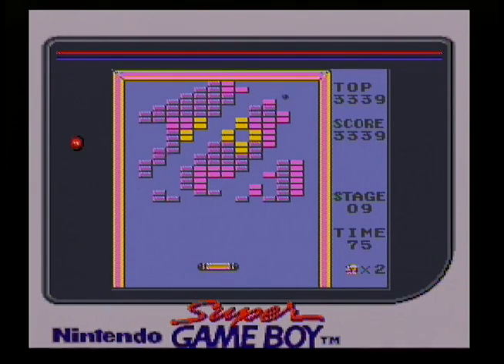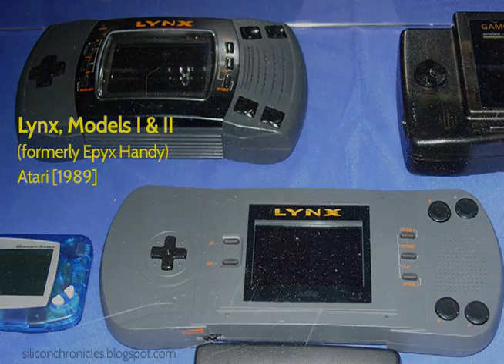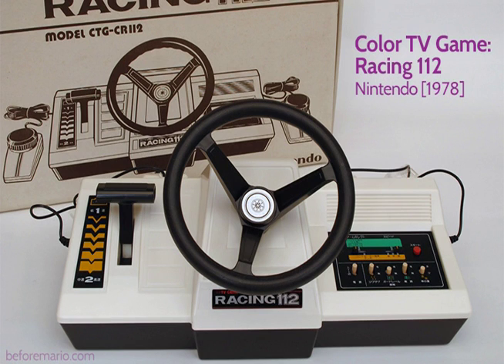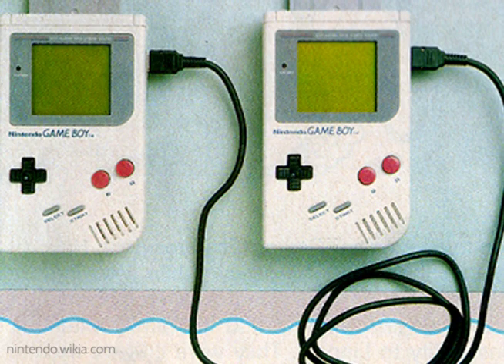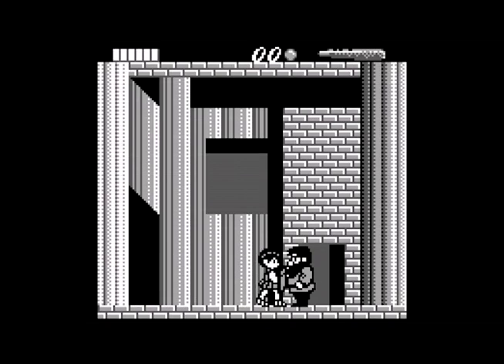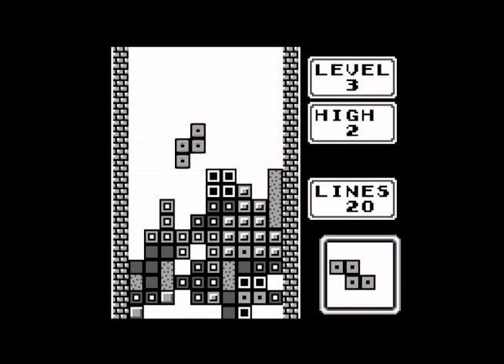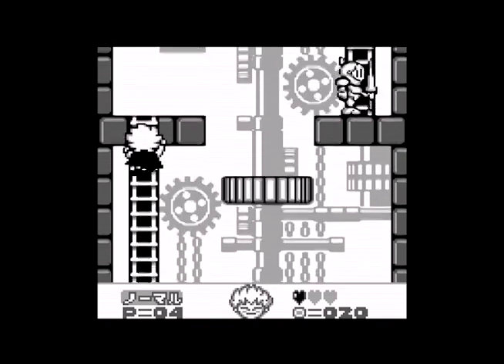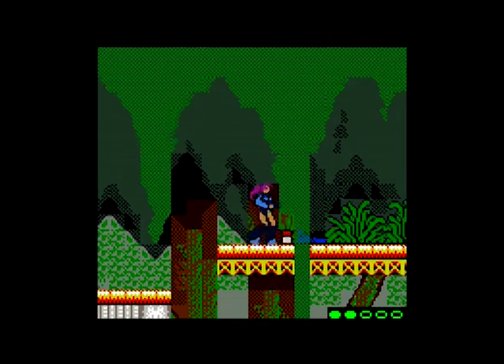Game Boy retrospective: DMG-001 | Game Boy Works #000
This update has been a long time in coming, because it's by far the most complex and challenging video project I've ever attempted by my sad little amateurish self. But here we are at last: A retrospective on the Game Boy hardware itself.

I've attempted to minimize focus on the system's tech specs and defer discussion of specific software to those games' respective retrospectives. Instead, this feature delves into the creative culture at Nintendo that gave birth to the Game Boy, while trying to determine its place in the game marketplace of the 1990s.

Now that this massive endeavor has been put to rest, expect far more frequent updates to Game Boy World — hopefully weekly! And soon we'll be getting into Atari Lynx as well...